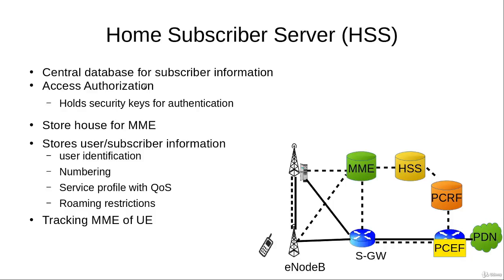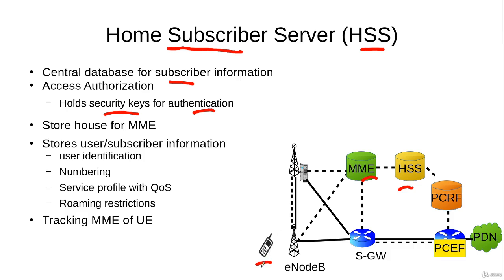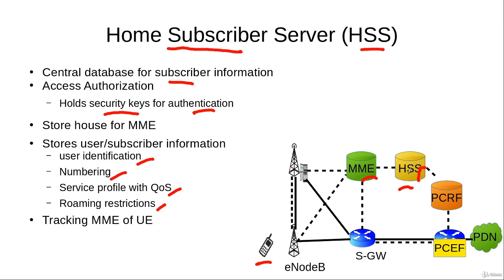4G Architecture Home Subscriber Server HSS